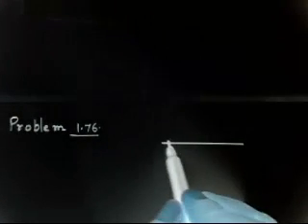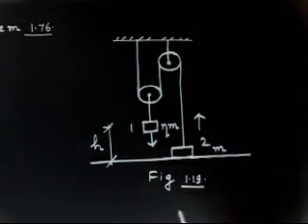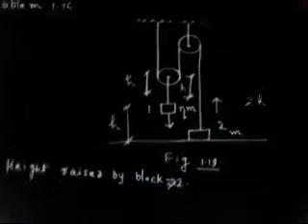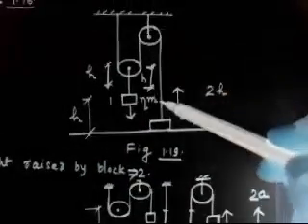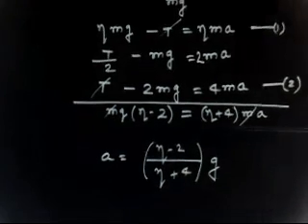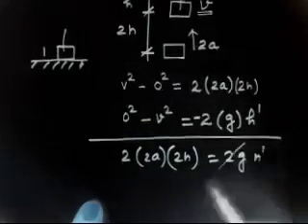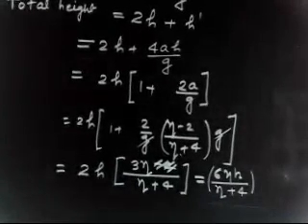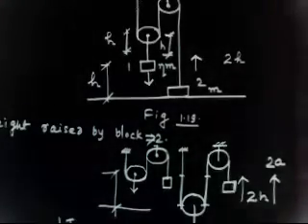Irodov 1.76: Pulley Problem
Pulley Problem